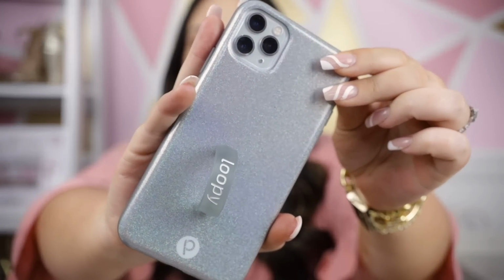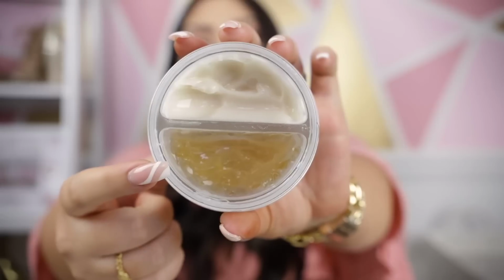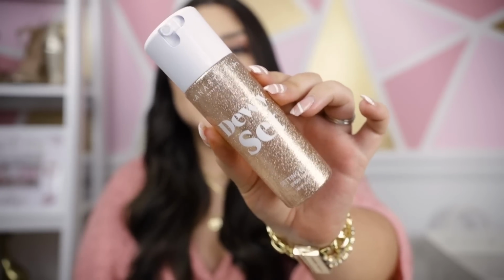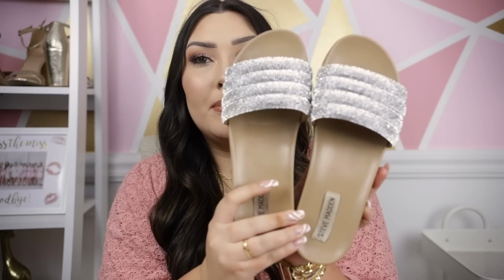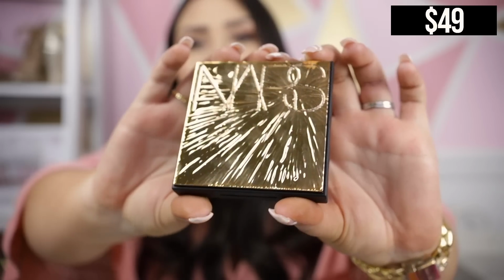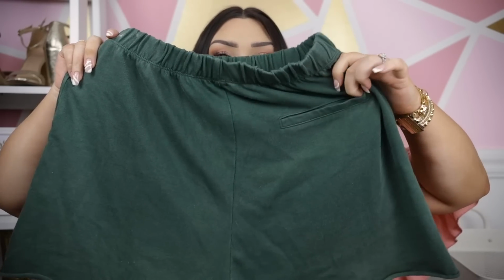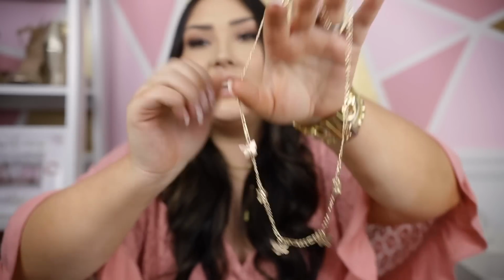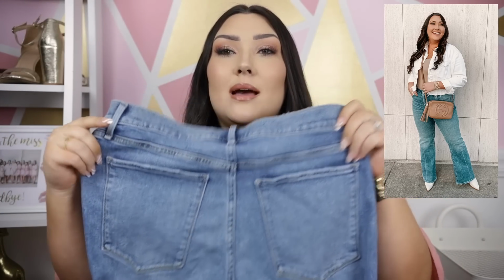APRIL FAVORITES | Cute Phone Cases, Dry Skin Must Haves, LED Teeth Whitening, Lounge Sets & MORE!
HEY GUYS! It's been so long since I last shared a favorites video!

AMAZON SPRING FASHION LIVESTREAM
AMAZON KITCHEN ESSENTIALS LIVESTREAM

ITEMS MENTIONED:
Butterfly Necklace Amazon Butterfly Necklace
Brown Handbag Similar
iPad Air 4th Generation
iPaid Air Keyboard Case
iPad Paper-like Screen Protector
Apple Pencil
Holly Madison’s Book “Down The Rabbit Hole”
The Girls Next Door on Tubi.tv

FASHIONPASS $35 OFF W/ CODE KAYLALOVE